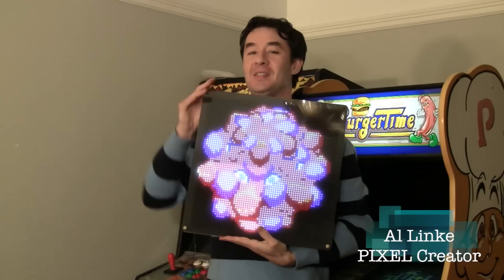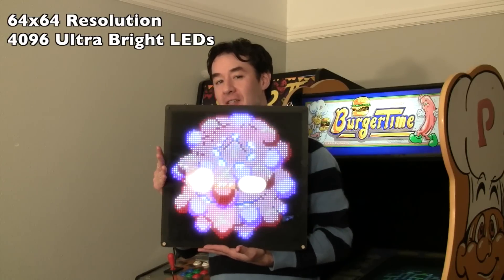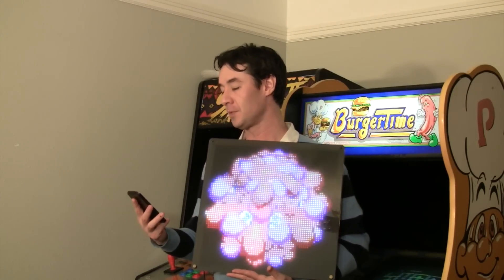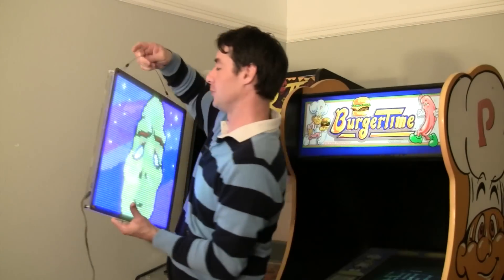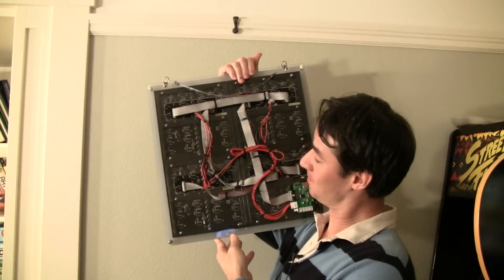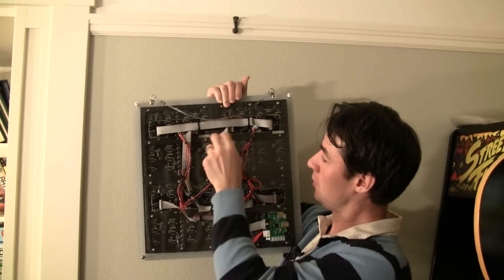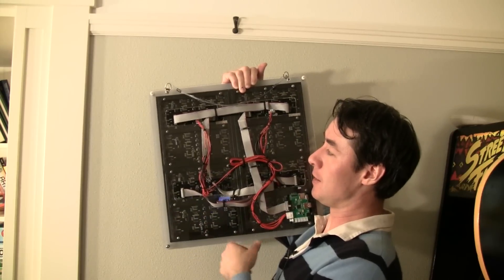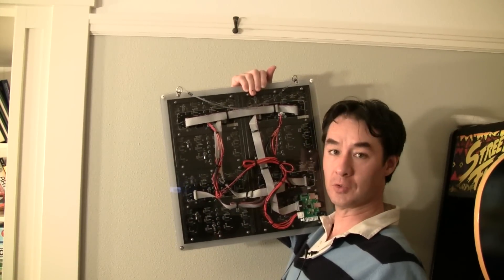DIY Massive 4096 RGB LED Display for Retro Pixel Art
A 4096 LED display that can be controlled from your Android, PC, Mac, or Raspberry Pi.